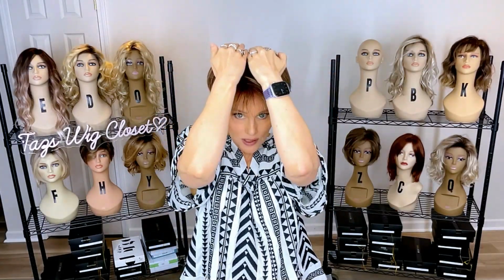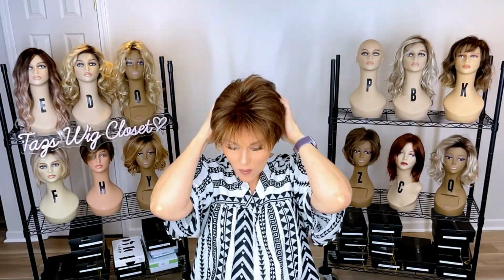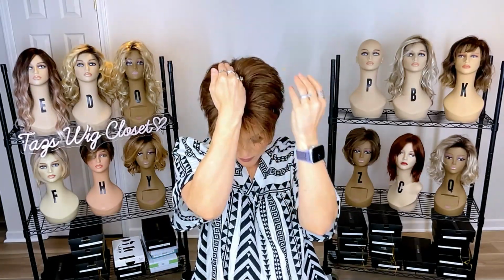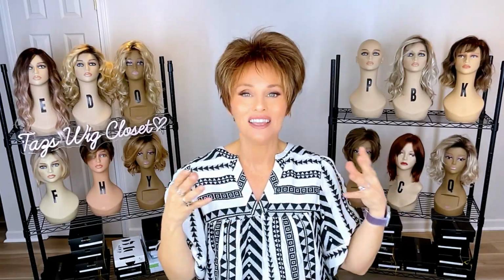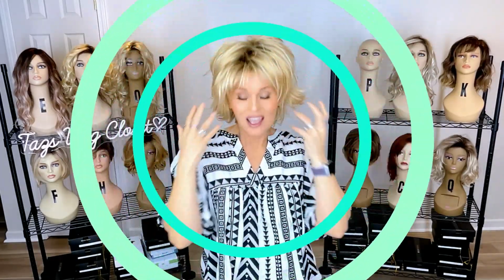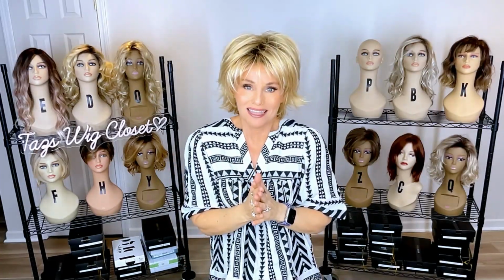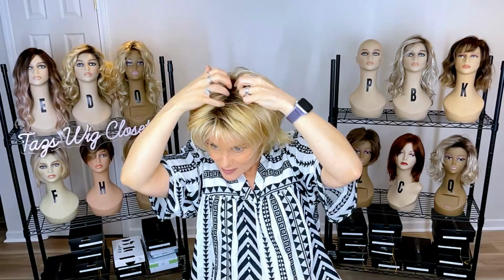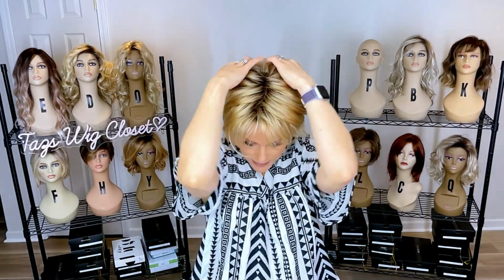🚫STOP SMASHING DOWN your WIGS!🚫TAME the volume by DOING THIS INSTEAD!🚫DEMO on 2 VOLUMINOUS WIGS!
DON'T SMASH YOUR WIGS!  TAME volume by doing this INSTEAD! I'm wearing Rene Of Paris Samy in Marble Brown, see product links and ordering info below. XOXO TAZ